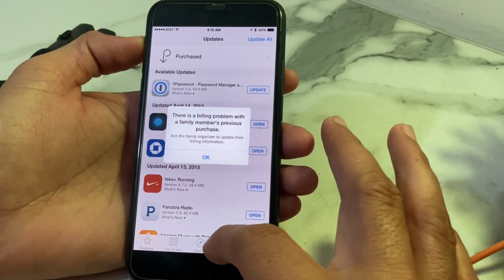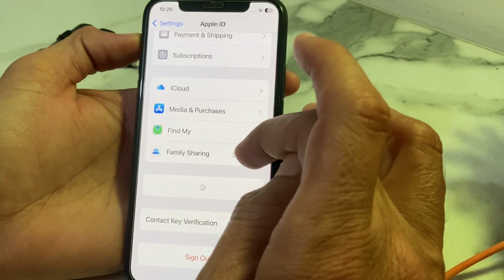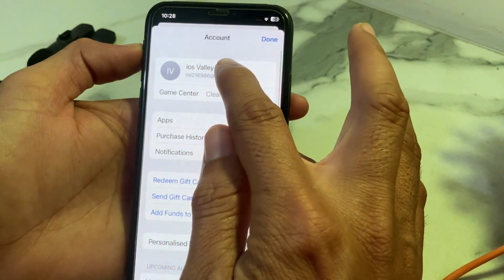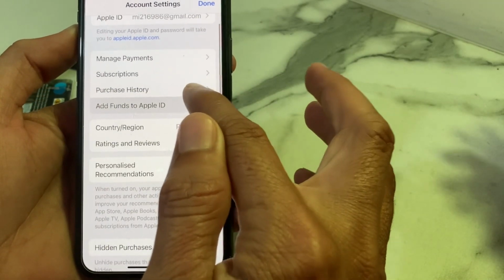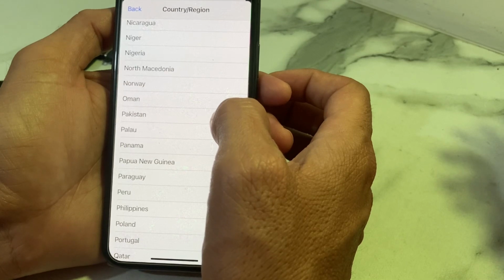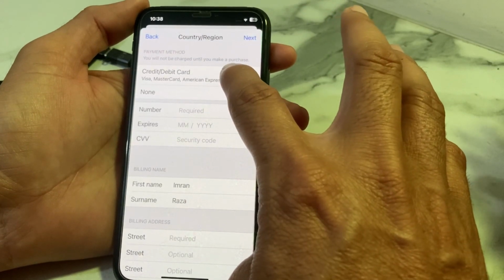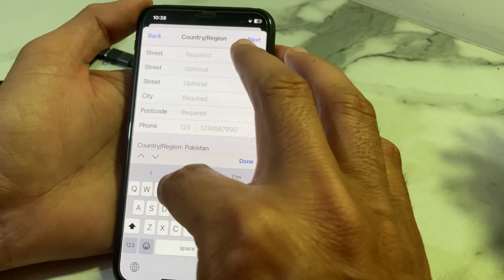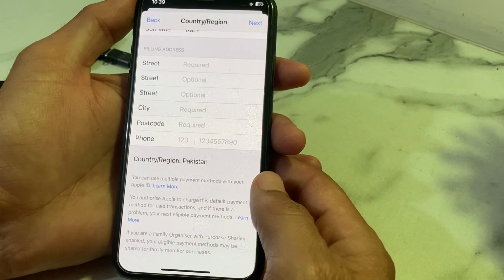There Is a Billing Problem With a Family Member's Previous Purchase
there is a billing problem with a previous purchase,
there is a billing problem with a previous purchase app store,
how to fix there is a billing problem with a previous purchase,
how to fix there is a billing problem with a family member's previous purchase,
there is a billing problem with a previous purchase 2024